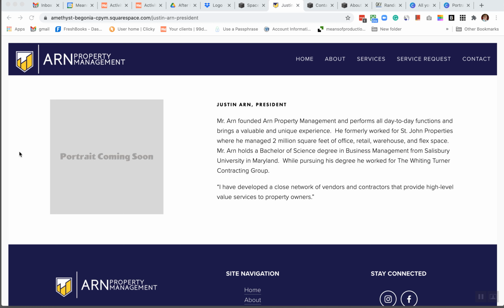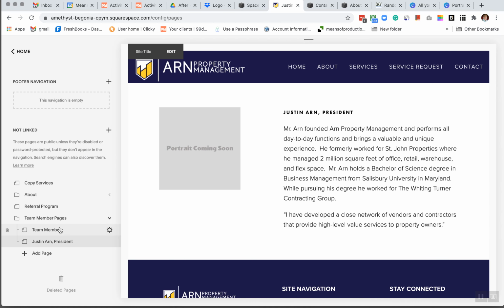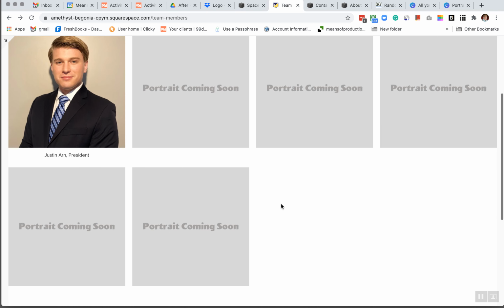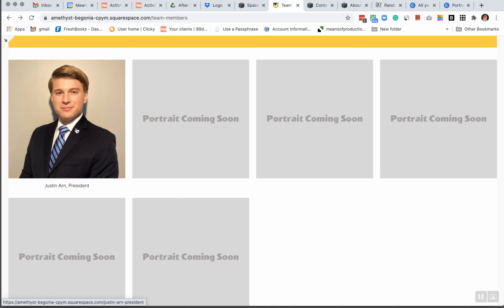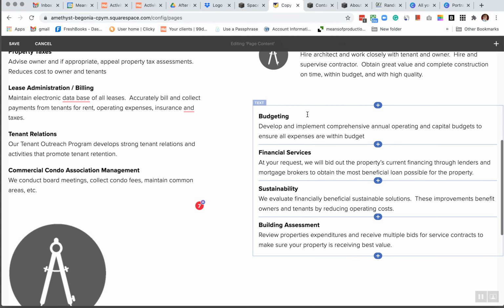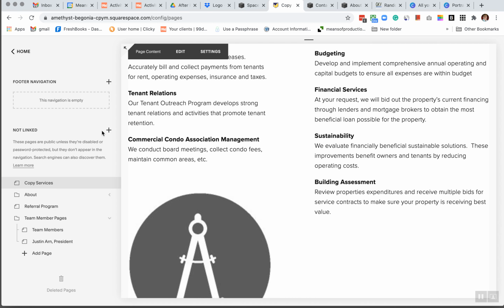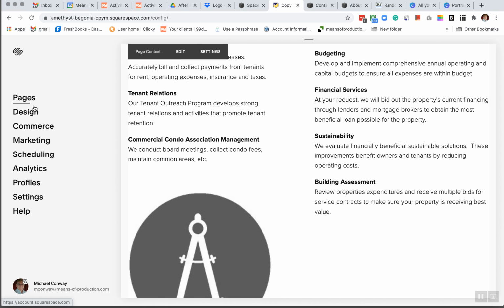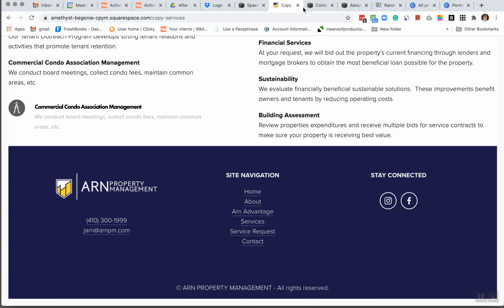Justin Arn Website Updates